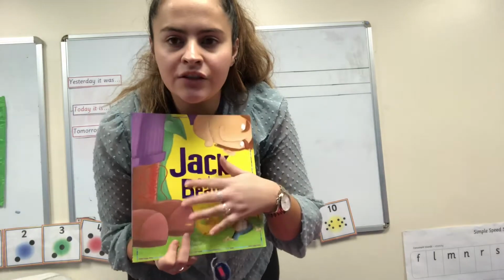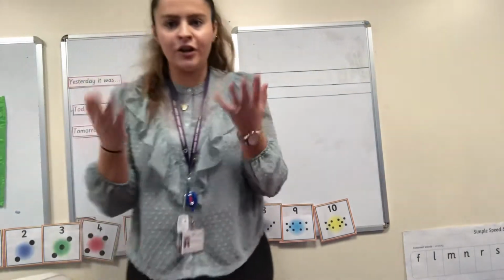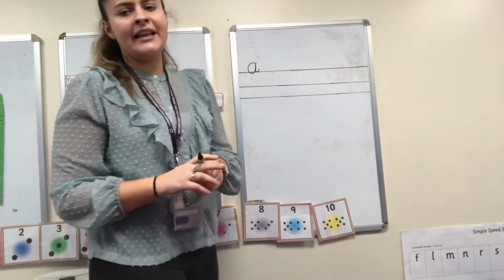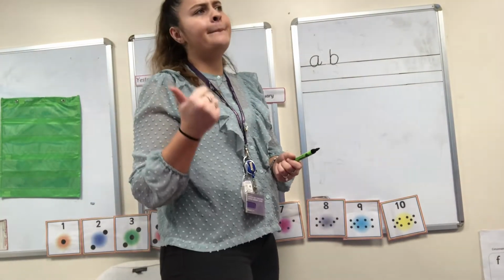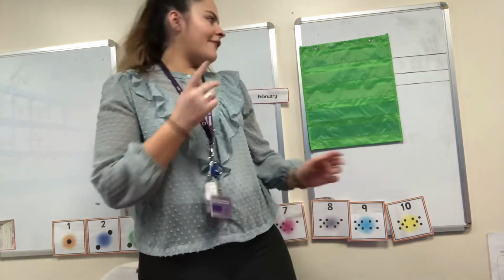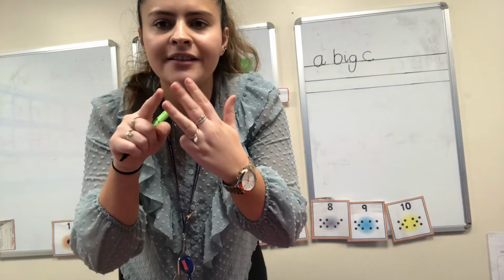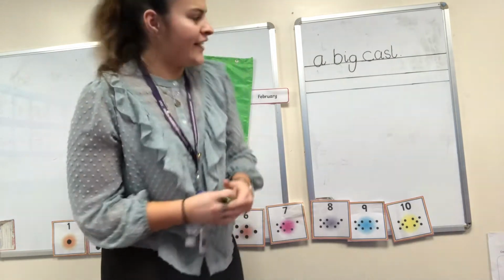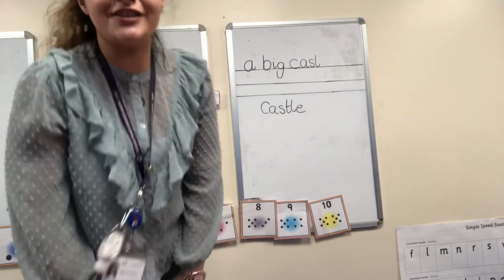Reception- Writing- Green group- 24.2.21